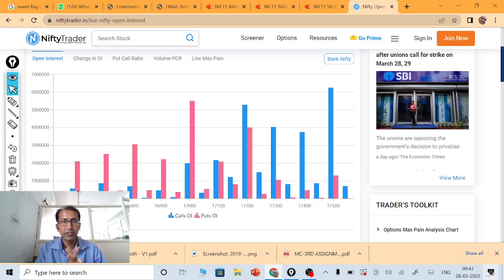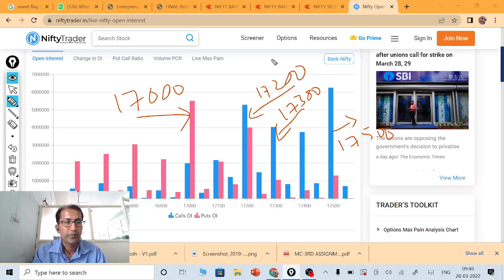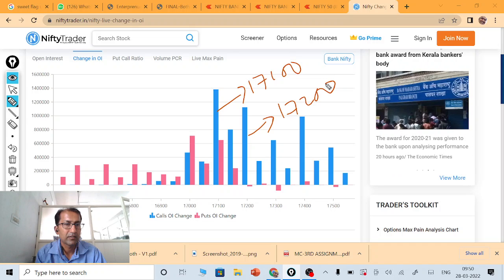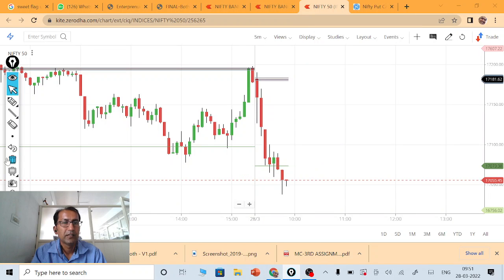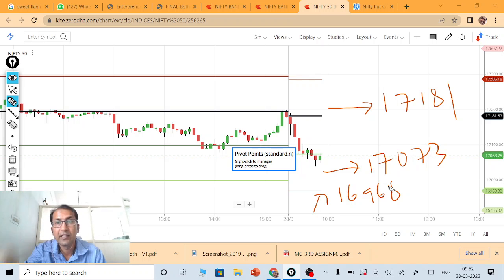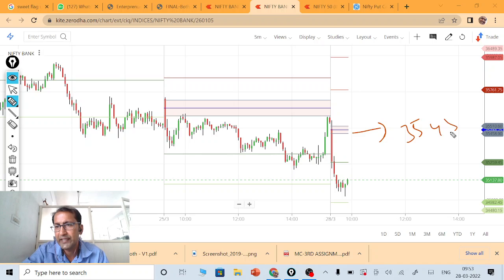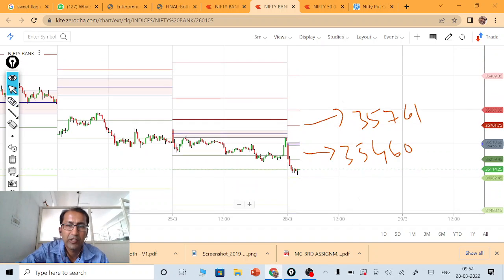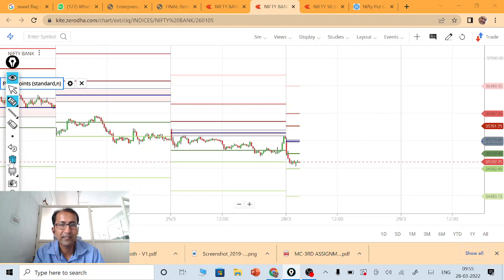Nifty and Bank nifty levels for today | how to make trade on 28-03-2022 | Trading guide for the day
In this episode, I will focus my attention the nifty and Bank nifty levels for 28/03/2022 as war is intensifying in Ukraine
Areas on which I focus on include:
1. Technical Analysis
2. Value investing
3. Day trading strategies
4. Option live trading
5. Penny stocks selection
1. nifty view
2. nifty option chain analysis
3. nifty view tomorrow
4. long term investment in stock market
5. Market for beginners
6. option trading ki duniya
7. corona vaccine
8. covid vaccine
9. share market crash
10. hero or zero strategy
11. hero or zero option strategy
14. stocks to buy for short term
15. swing trading strategies
16. free option trading training
17. stock market classes
18. free stock market classes
20. stock market news
21. share market news
22. stock market news today
23. stock market learning videos
24. why market crashed today
25. penny stocks
26. multibagger stocks
27. multibagger penny stocks
28. penny stocks list
29. debt free penny stocks
30. latest share market news
31. latest share market tips
32. latest share market tips in hindi
33. latest stock market news
34. stock market in hindi
35. swing trading strategies
36. intraday trading tips
37. share market portfolio
38. stock market classes
39. latest share recommendations
40. nifty weekly view
41. latest stock picks.
42 moneycontrol news
43. stock market today
44. stock market india
45. stock market basics
46. stock trading
47. share tips
48. share market basics for beginners
49. share trading for beginners
50. share market me paise kaise lagaye
51. how to make money in stock market
52. how to invest in stock market
53. best stock market youtube channel for beginners
54. best intraday trading youtube channel
55.  best share market youtube channel for beginners
56. best youtube channel for wealth management for beginners
57. best youtube channel on long term investment
58. personal finance
59. top youtube channel on stock market
60. best youtube videos on personal finance
61. dmat account kaise khole
62. dmat account in hindi
63. nifty view